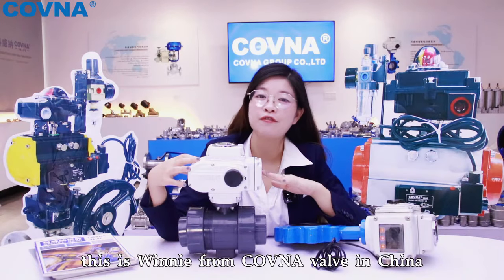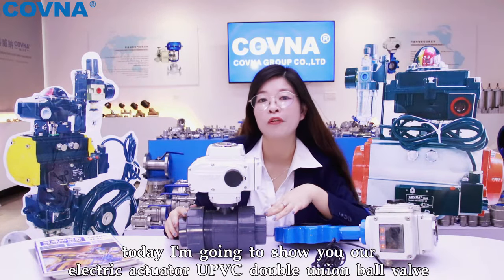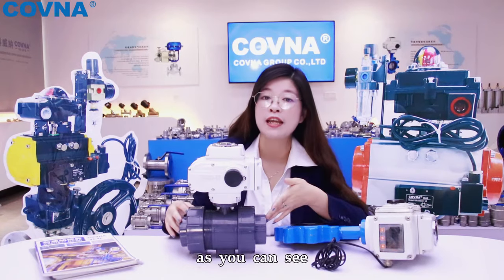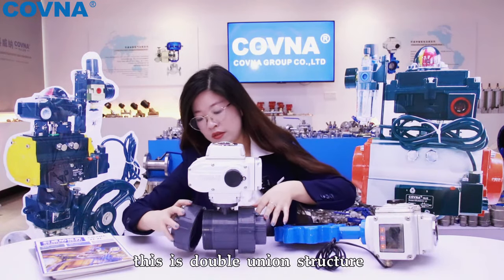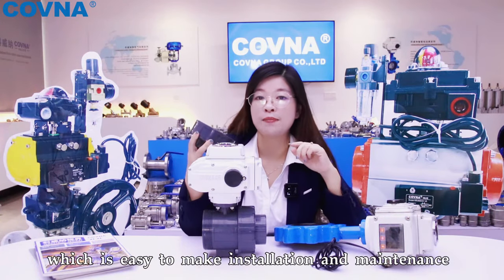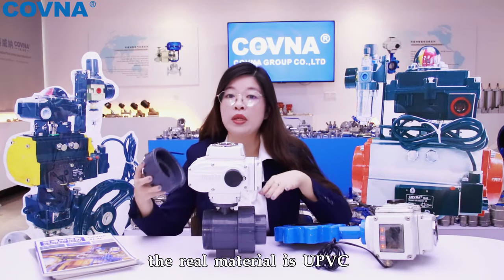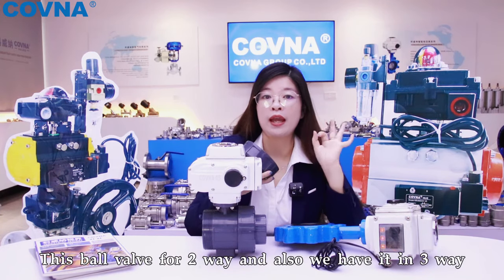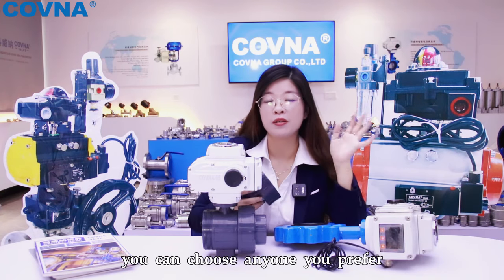COVNA electric actuator UPVC double union ball valve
Hi, this is Winnie from COVNA valve in China, today I’m going to show you our electric actuator UPVC double union ball valve, for the electric actuator, we have 3 types of control, ON/OFF type for fully close and open, regulation type and intelligent type for controlling, the opening degree by 4-20Ma signal, for the valve body, as you can see here, this is double union structure which is easy to make installation and maintenance, we made it in UPVC but also we can make it in CPVC and PPL which more suitable for chemicals. This ball valve for 2 way and also we have 3 way ball valve, you can choose anyone you prefer. Thank you!